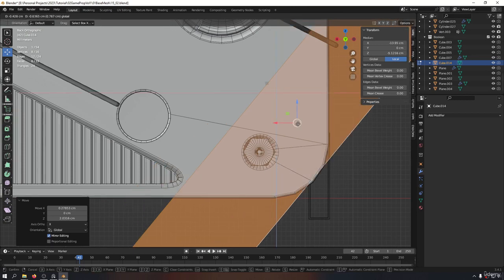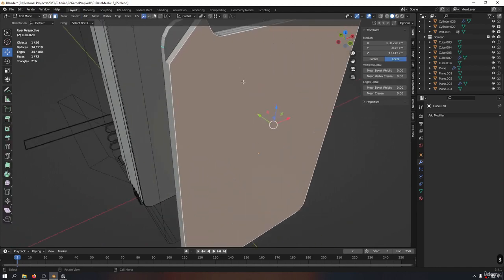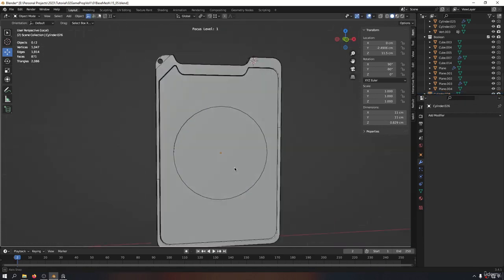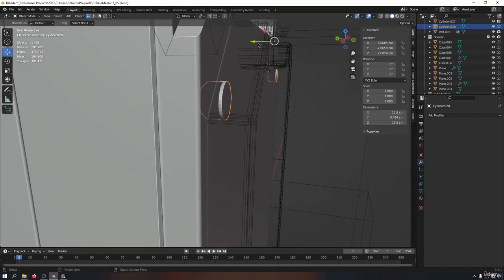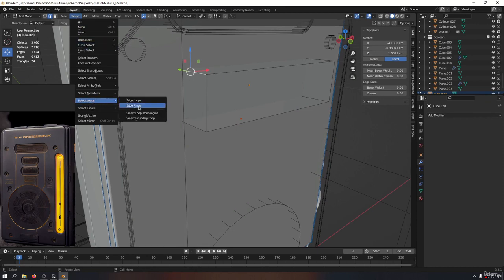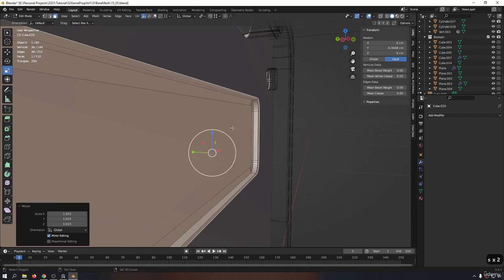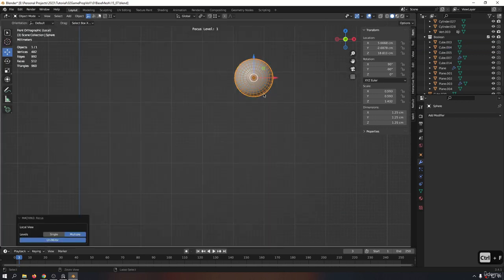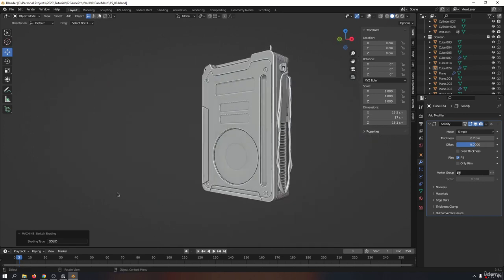9 Detailing The Back Panels